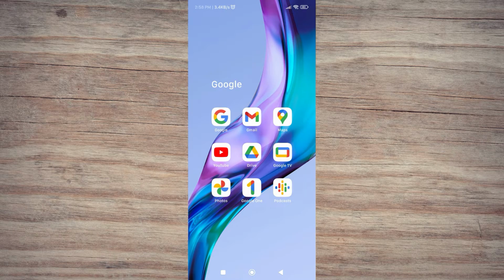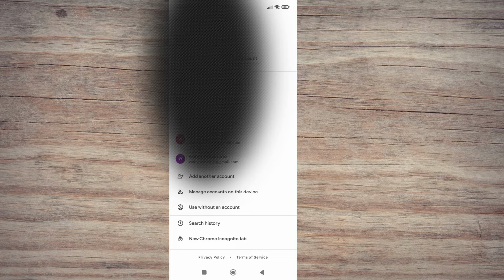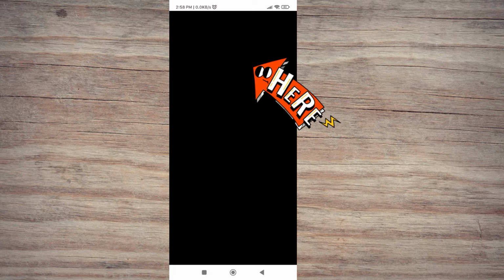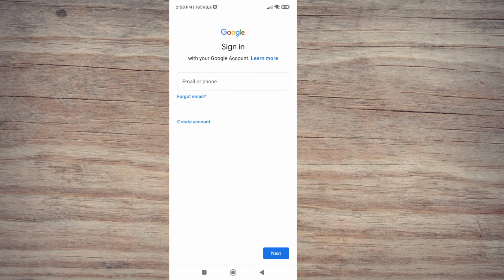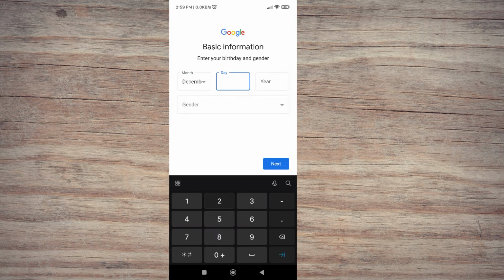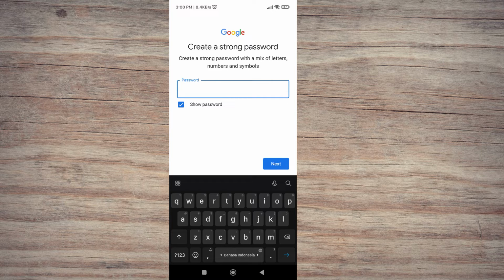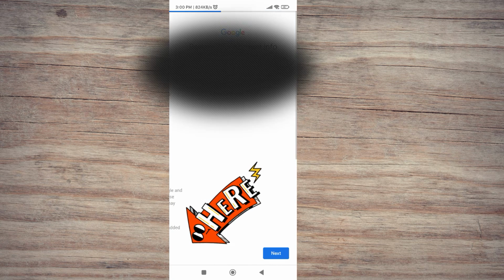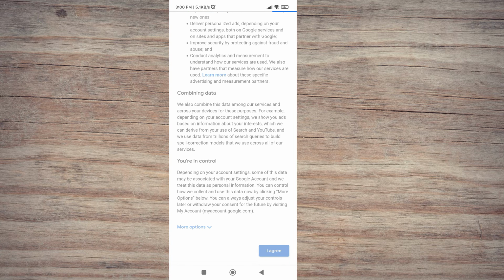How To Create Gmail WITHOUT Phone Number 2022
time stamp
Time stamp
00:00 Introduction
00:23 How to create a gmail account
02:28 Outro

How To Create a Gmail Account Without Phone Verification